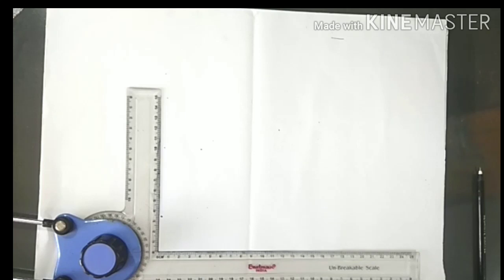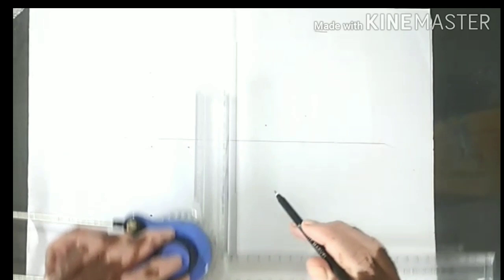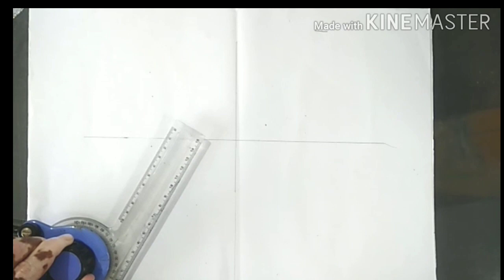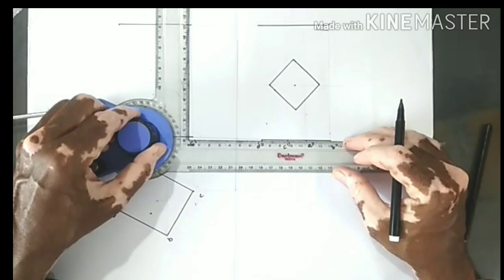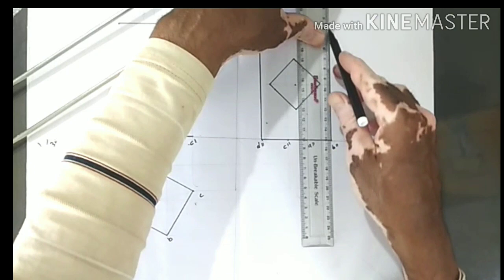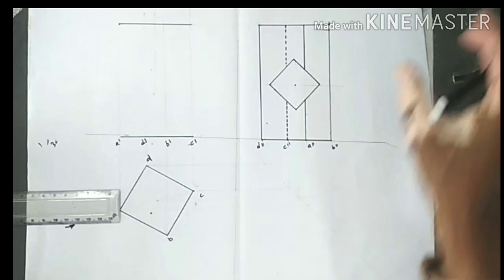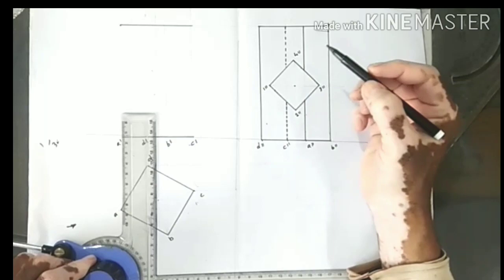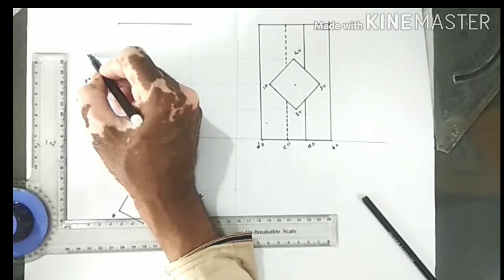MWM LECTURE No.20